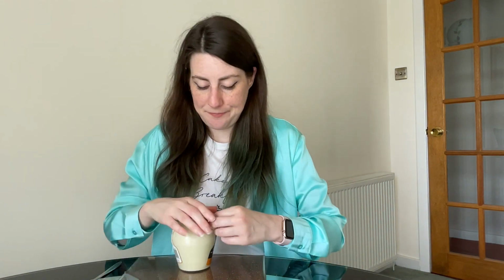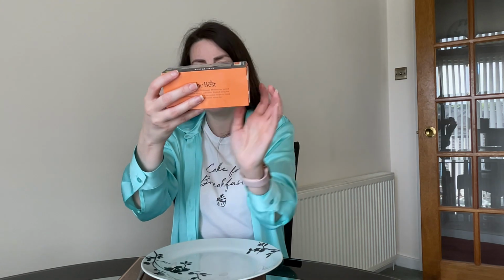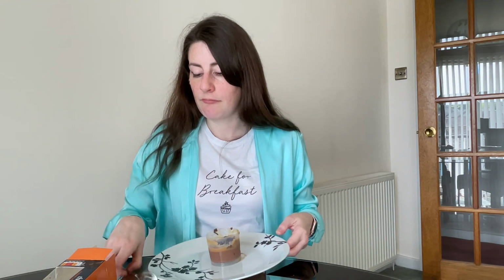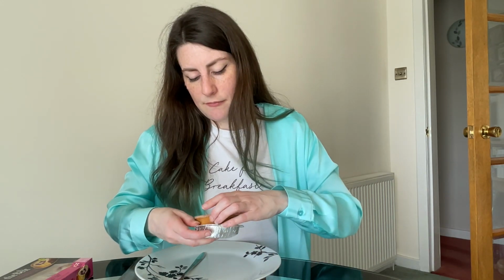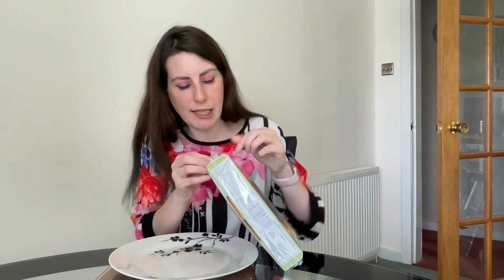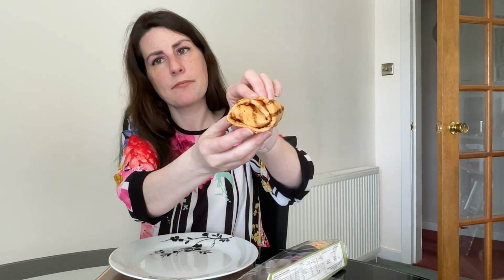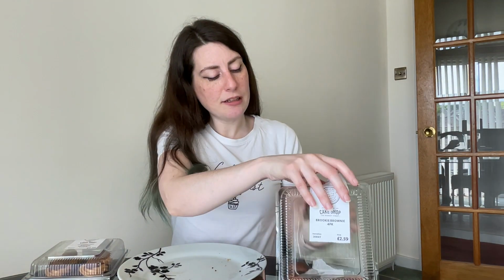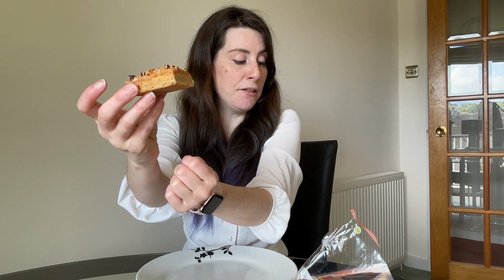Trying New In Morrisons Food For Summer 2023 | Ice Cream, Cakes, Yogurt & More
Taste test and review of some of the newest food items available from Morrisons.

If you would like to make a donation towards the cost of food videos, you can do so at: